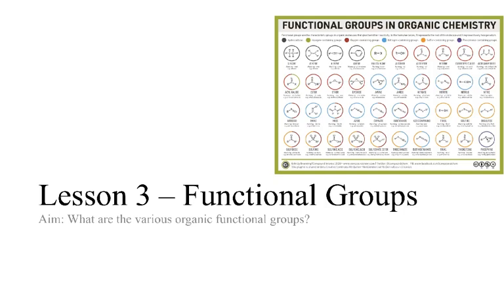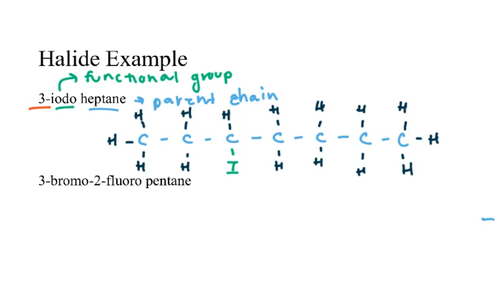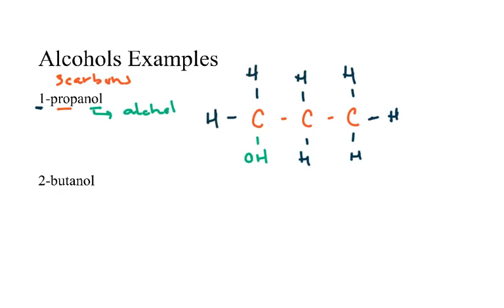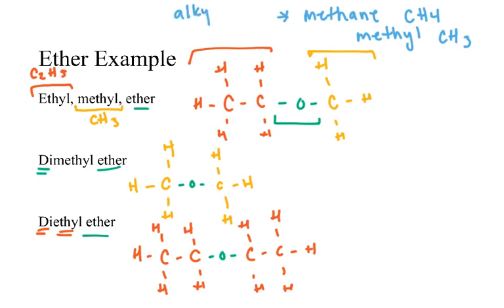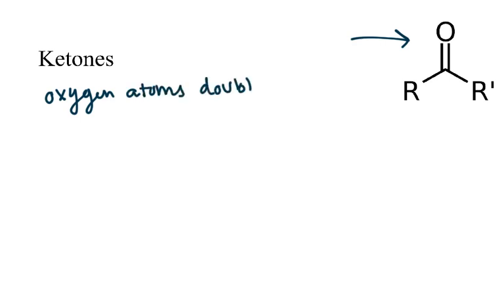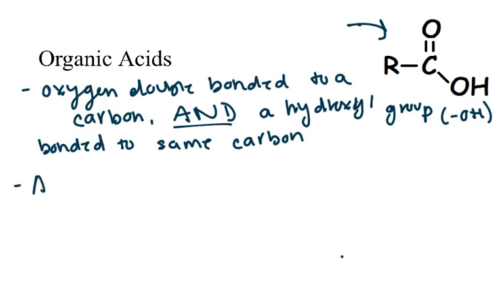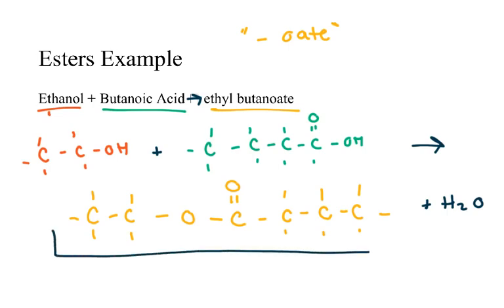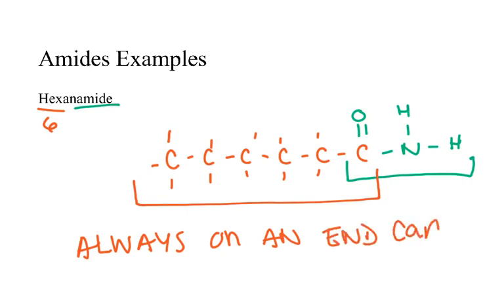Unit 7 - Lesson 3